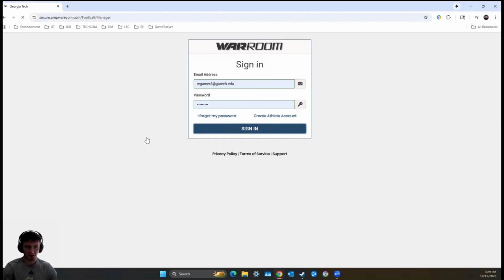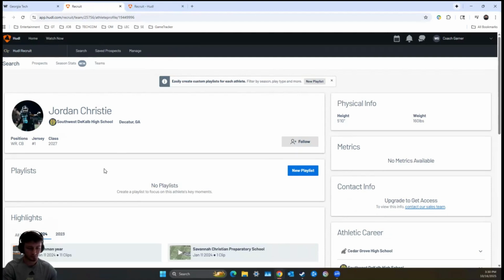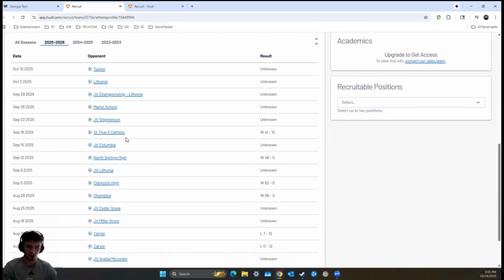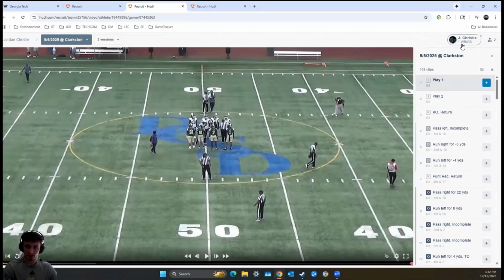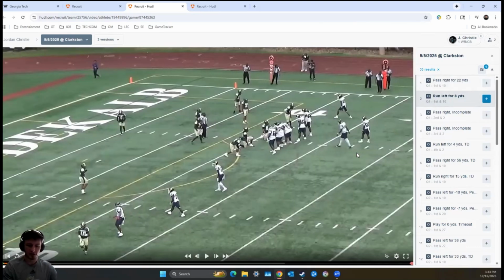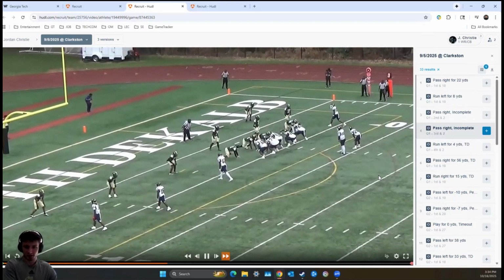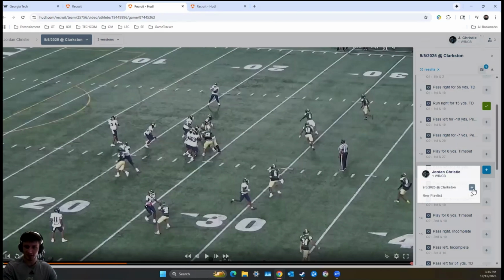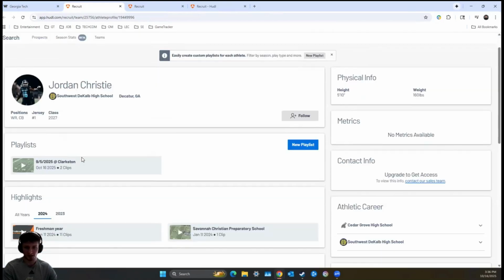How to make a POA in HUDL